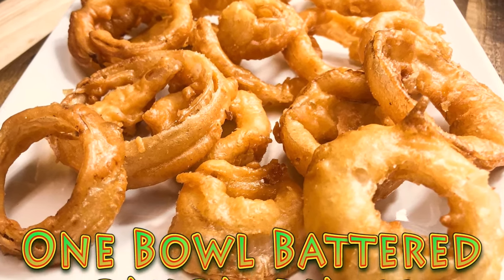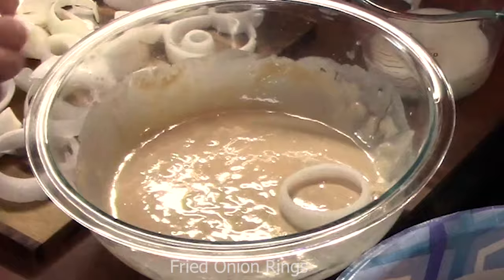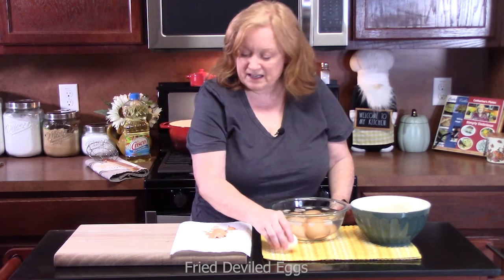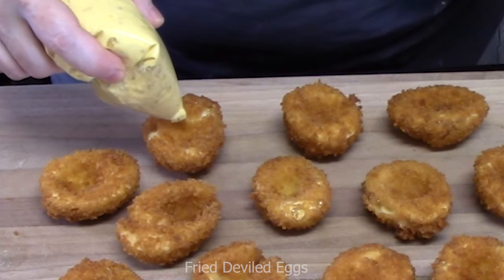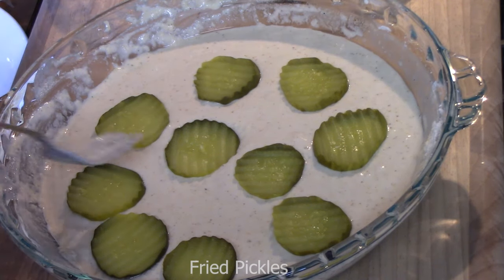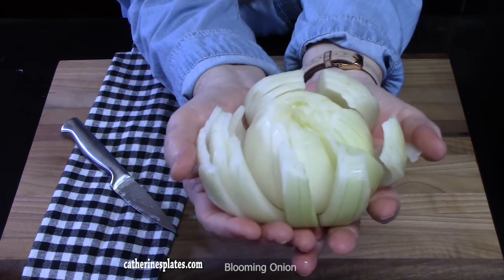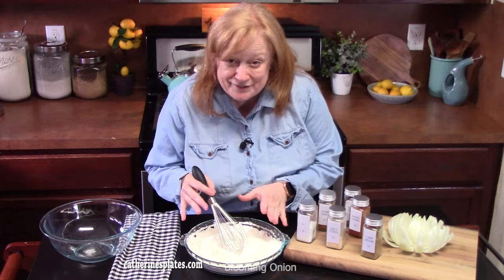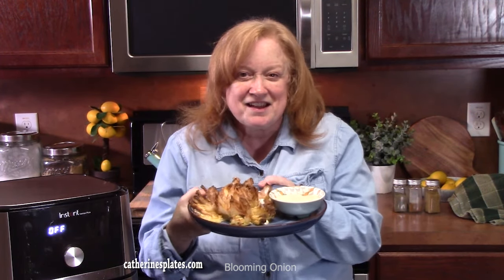4 Best Of FRIED APPETIZERS | ONION RINGS, FRIED DEVILED EGGS, FRIED PICKLES, BLOOMING ONION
Perfect Appetizers for Game Day and the Holidays. 4 Best Of FRIED APPETIZER Ideas ONION RINGS, FRIED DEVILED EGGS, FRIED PICKLES, BLOOMING ONION

Today's Recipes:
00:00
03:05
06:34
09:12